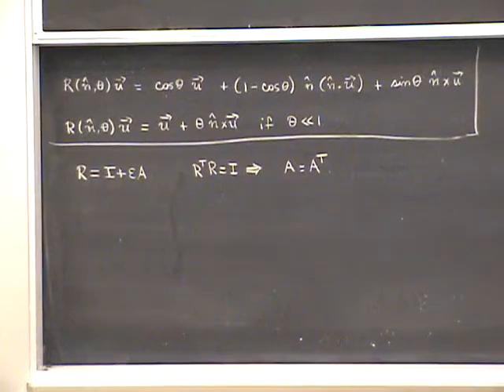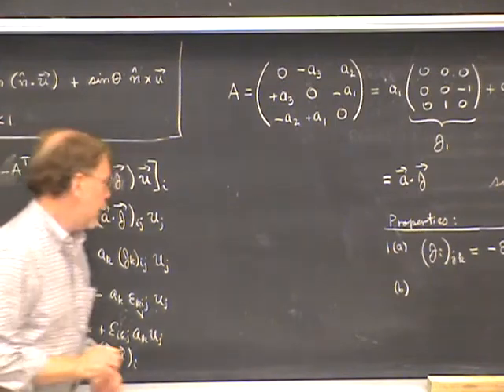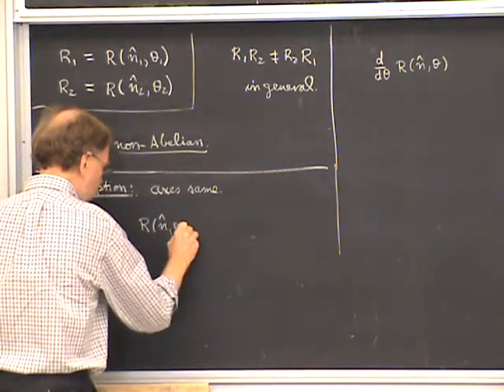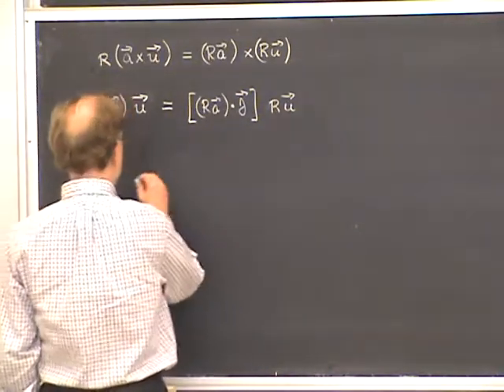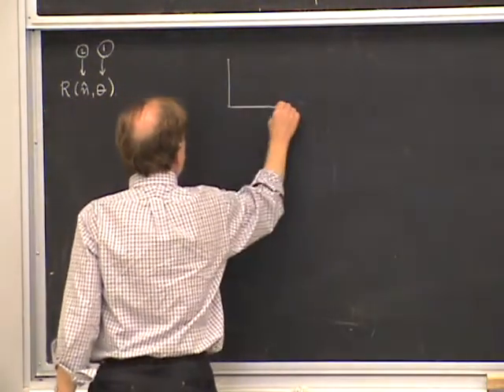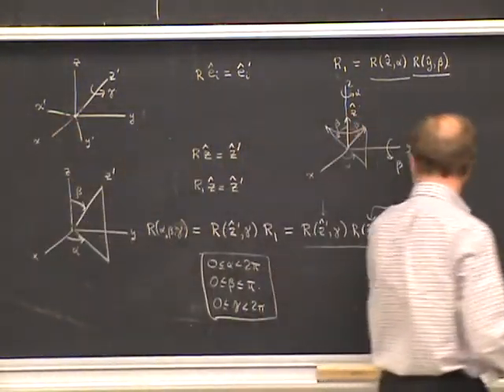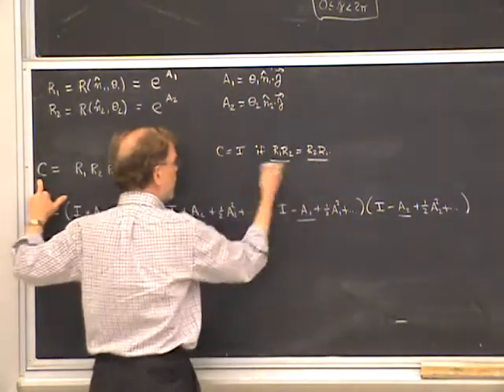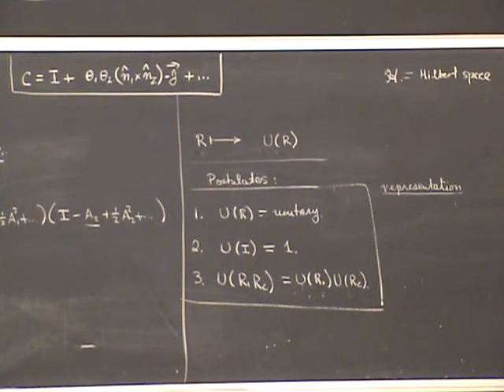PHYS 221A 2010:10:13 Lec 19 Infinitesimal and Finite Rotations